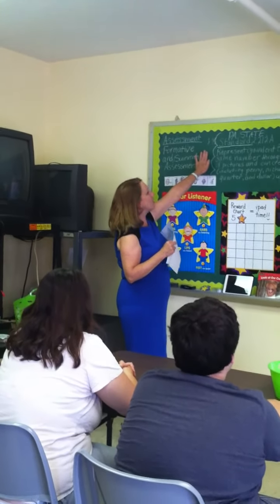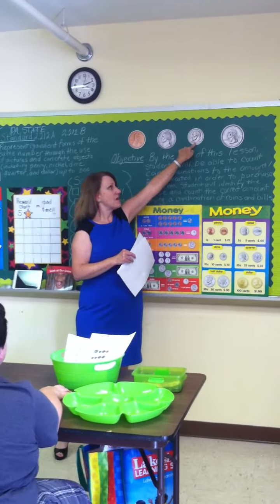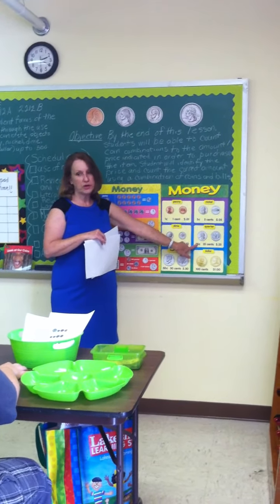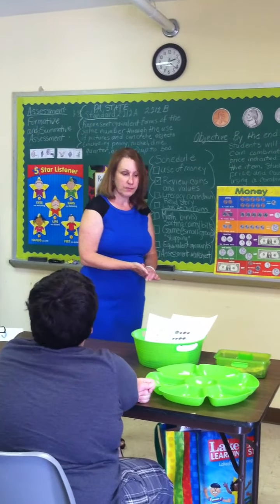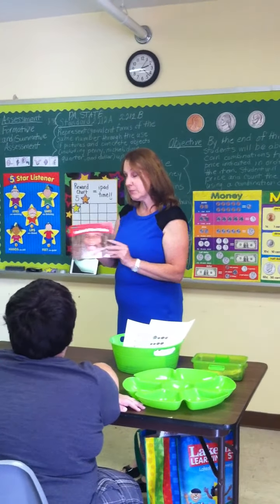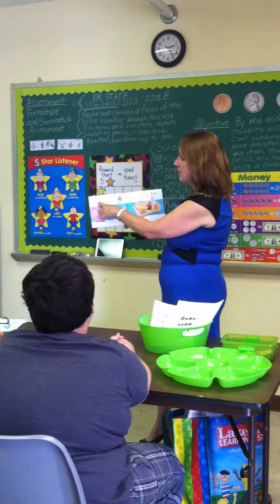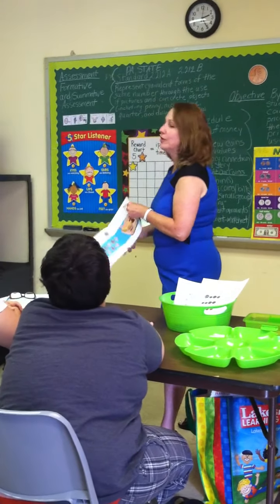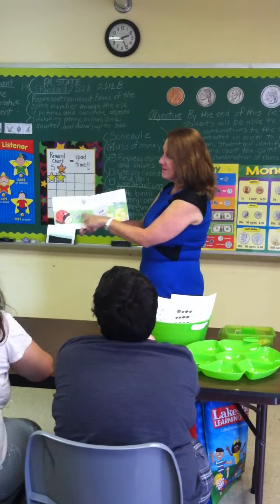Demo lesson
Lesson for special education Autistic Support.